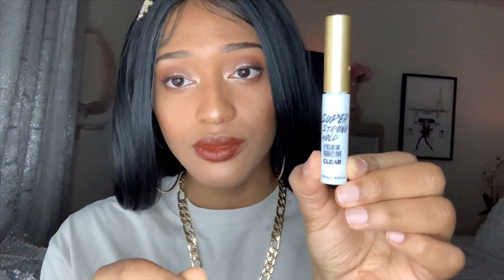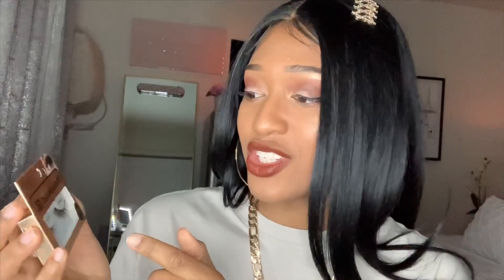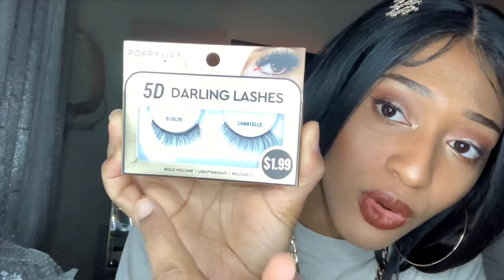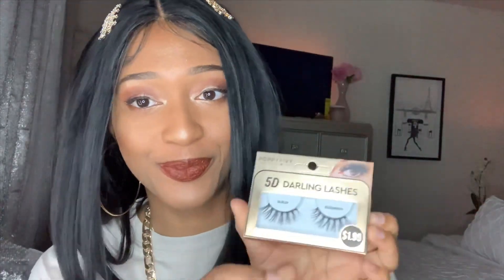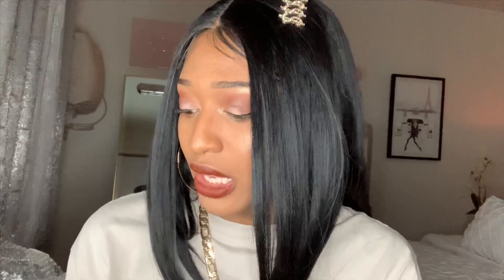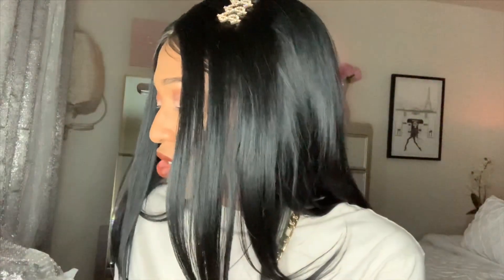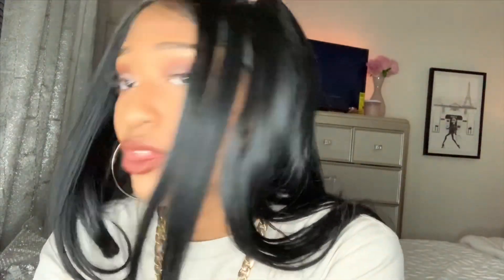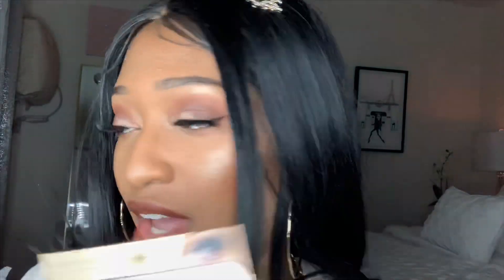Where to get affordable realistic mink lashes for $1.99 | For beginners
I hope you enjoy this bomb lashes video! l love you for watching ! ❤️